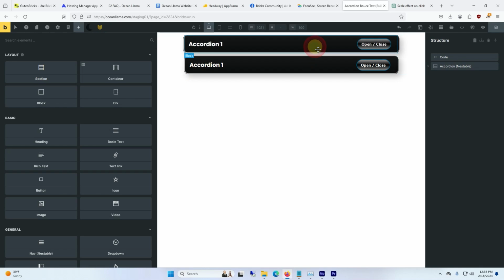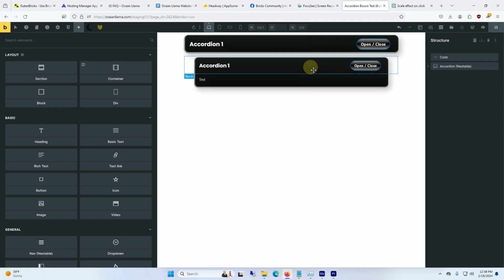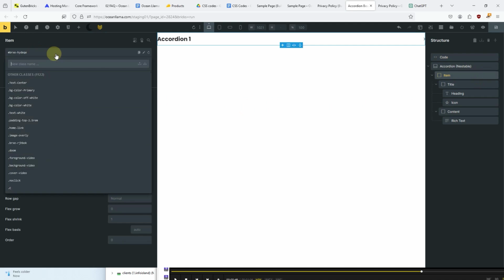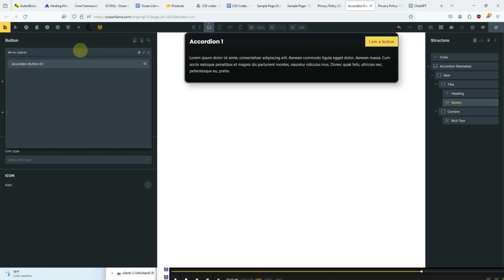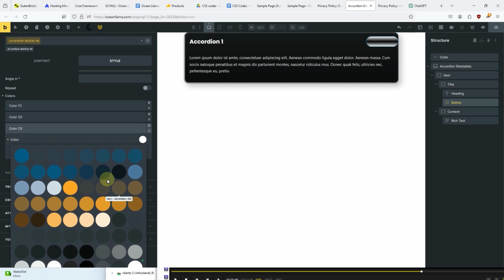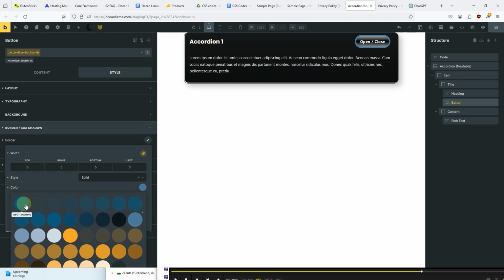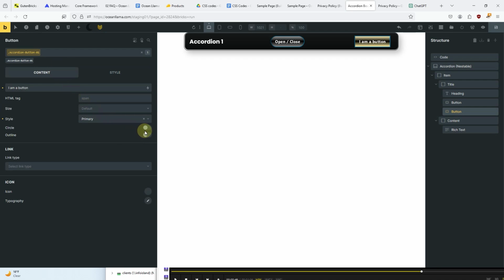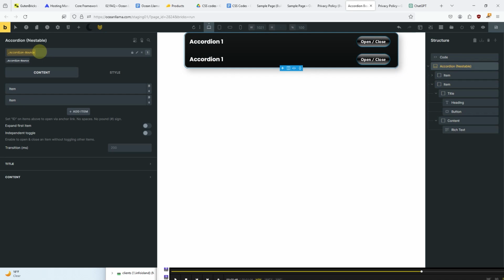Bricks Builder - How To Make An FAQ Accordion Bounce Effect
This is really neat looking Accordion that you can incorporate into Bricks Builder.

It has a bounce effect and most of the settings should be able to be changed in the CSS code.

I modified his code a little bit with the help of ChatGPT.

CSS Code Minus the Style tags which you'll need to add at the beginning and end.

.Accordion-Bounce {
 border-radius: 16px;
 border: 1px solid rgba(255, 255, 255, 0.05);
background: linear-gradient(180deg, 19191B 0%, 0E0E0F 100%);
 box-shadow: 1rem 1rem 2rem 0.1rem rgba(0, 0, 0, 0.23), 0.1rem -0.1rem 0.1rem 0.1rem rgba(255, 255, 255, 1.03) inset;
 transition: all 300ms cubic-bezier(0.68, -0.55, 0.265, 1.55);
 width: 80%;
 margin: 2rem auto;

.Accordion-Bounce:active {
 transform: scale(0.9);

.Accordion-Bounce h5 {
 padding: 2rem;
 color: white;

.Accordion-Bounce p {
 padding: 0 2rem 2rem;
 color: white;